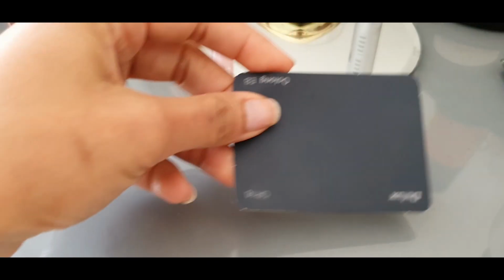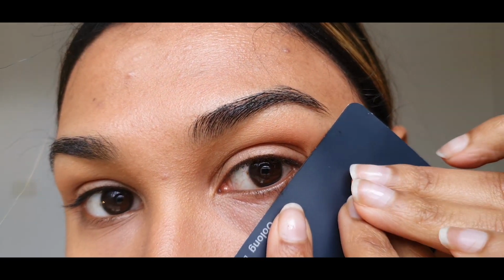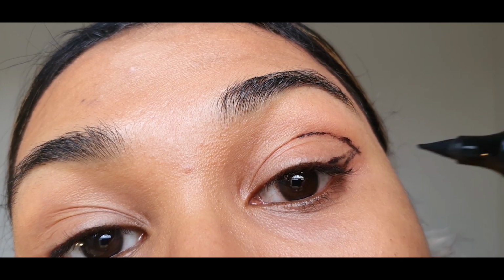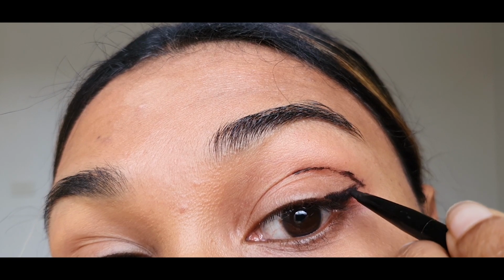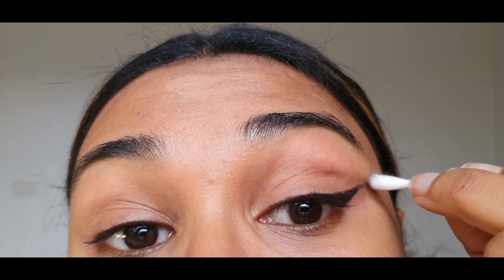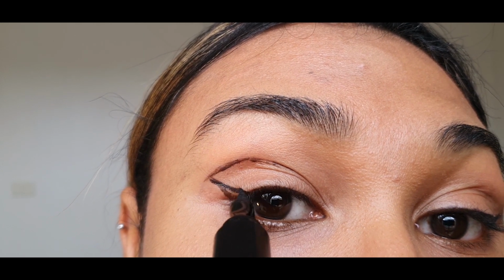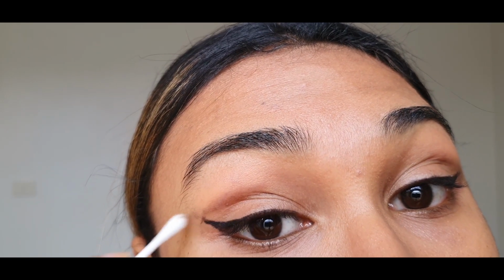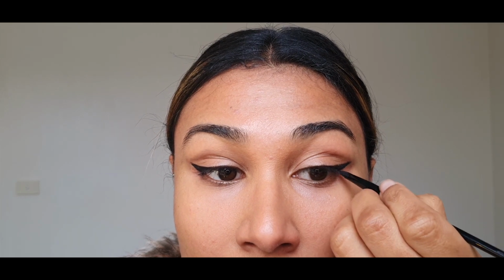BASIC WINGED EYELINER FOR YOU TUTORIAL | Step By Step, No Fuss | Rebecca’s Reel Lens_Ep. 8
Hello everyone,
How was your week?
This “BASIC WINGED EYELINER FOR YOU TUTORIAL | Step By Step, No Fuss | Rebecca’s Reel Lens_Ep. 8” video is for the person who struggles to create this classic look.  It is so elegant, simple-looking, and really striking when it’s done well; and yet, it can be a real pain and not that easy to achieve.
The Eyeliner
In my opinion, it is best to start with a felt-tip eyeliner pen.  The next best thing is a gel and brush application.  The liquid liner is surely for the pro!
The piece of flexible paper will really help you with the direction of the tail.
Practise, practise, and practise again.  If you’re home and not going out, just practise it every other day.
Please let me know if you find this tutorial easy for you to replicate.
Until then, stay safe and enjoy the weekend.

I Bet You’re Cold- Instrumental Version